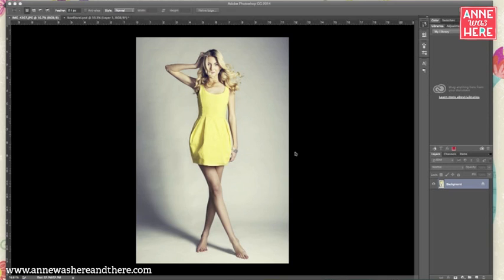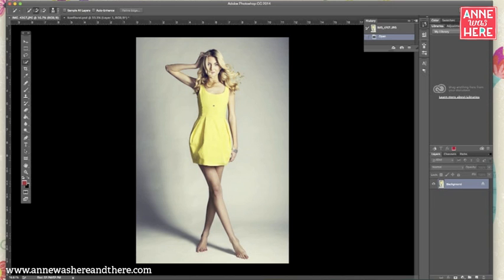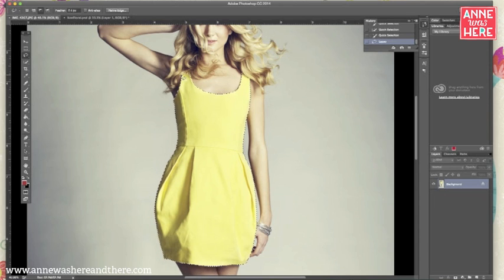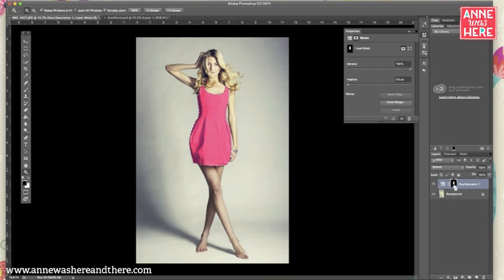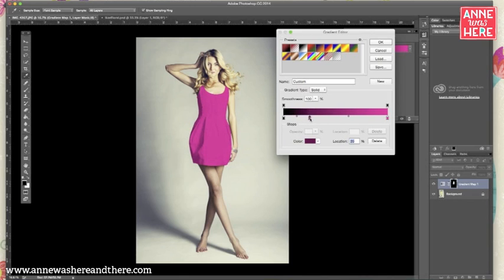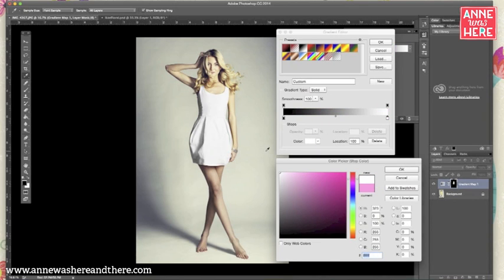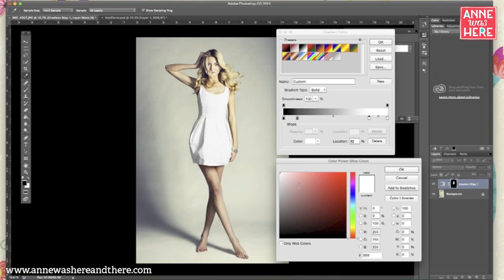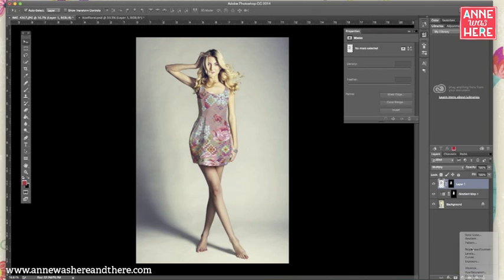Changing an Object's Color & Applying Pattern in Photoshop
This tutorial shows how you can use Photoshop's Gradient Maps to change the color of an object with a high level of accuracy. It also shows how to change an object to white and apply a pattern to it.